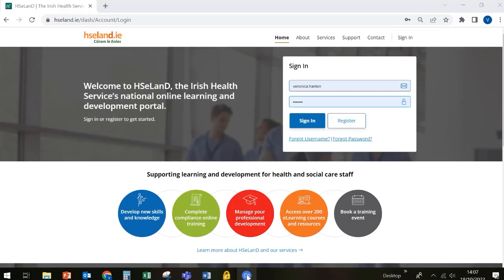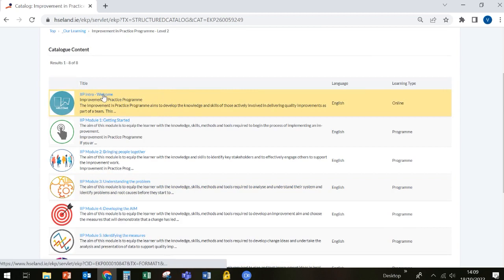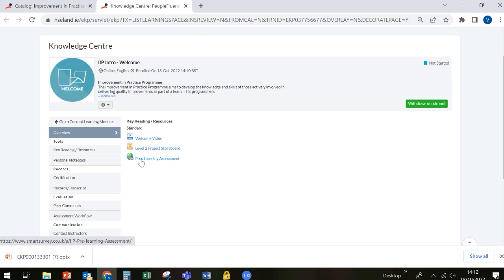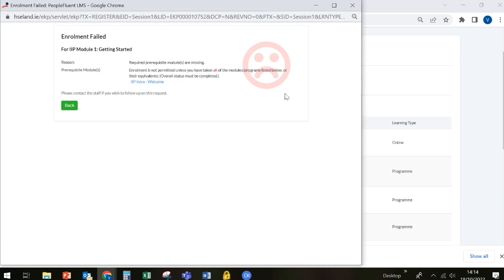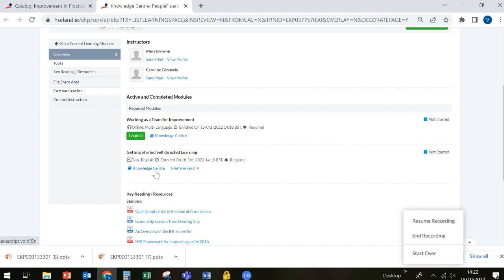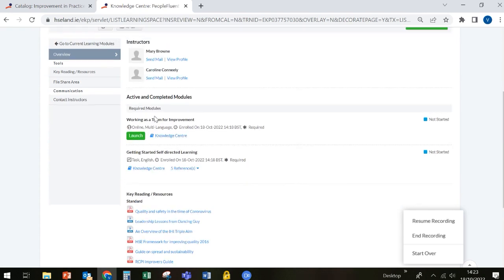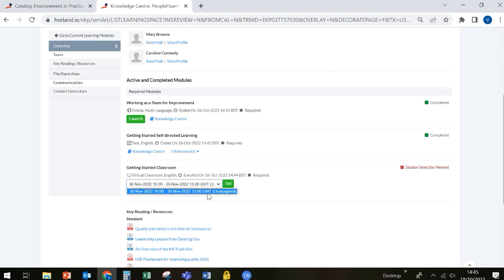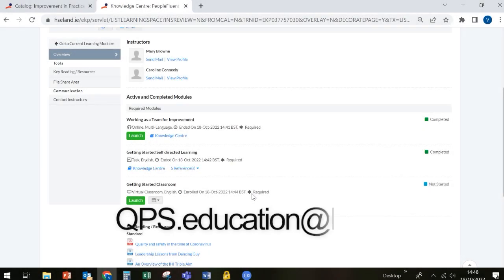HSeLanD Navigation for the Improvement in Practice Programme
This video demonstrates how to navigate the HSeLanD learning management system for the Improvement in Practice programme.